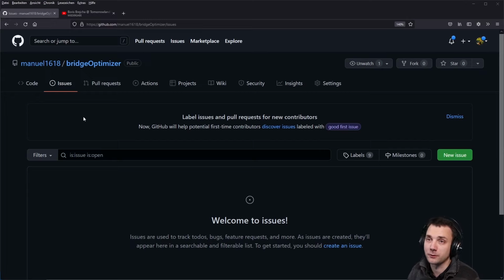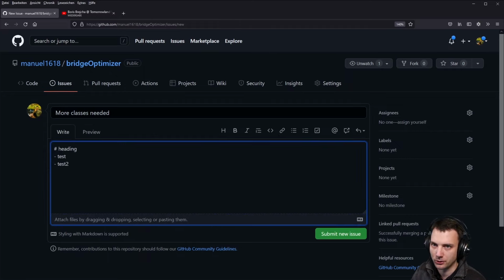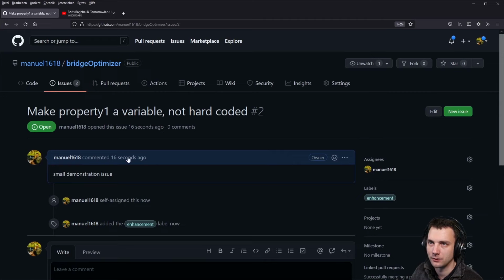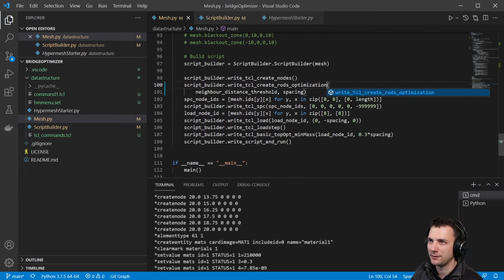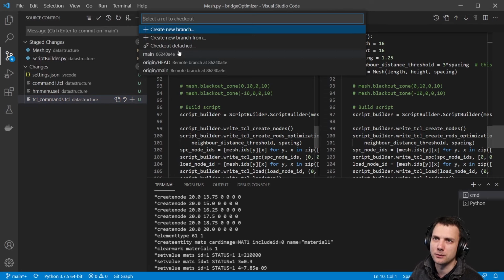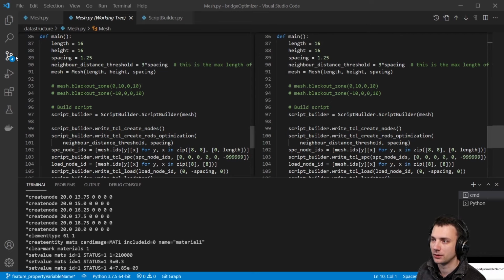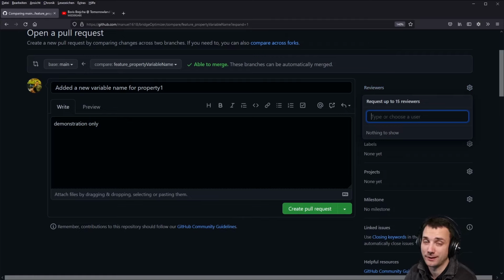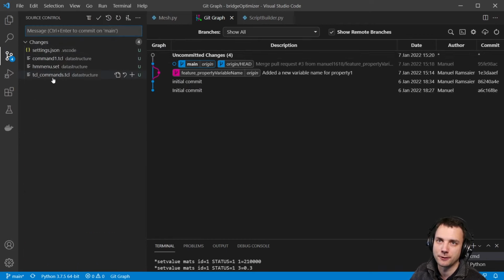Bridge Constructor meets FEM (Altair Hyperworks) #3 - Working with GIT / GITHUB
Hi guys,

As the previous video was lacking some in depth discussion about the script builder code, I decided to make this video for anyone who is interested in the details and where the journey is heading.

Hope you have a great time and learned a thing or two and I am thankful for your time :)

➤ MY EQUIPTMENT